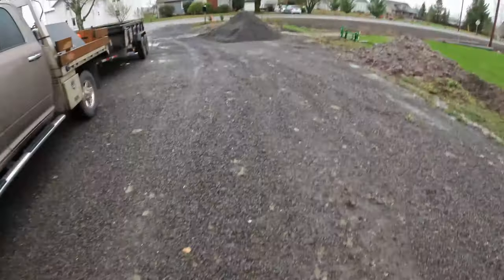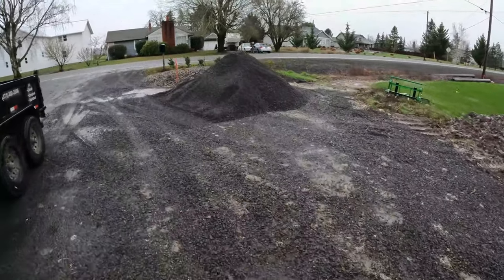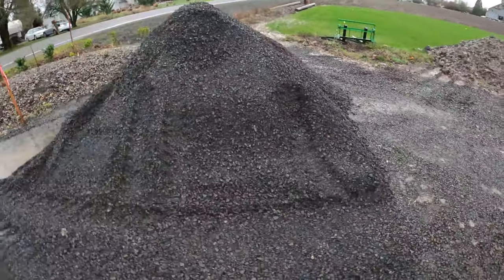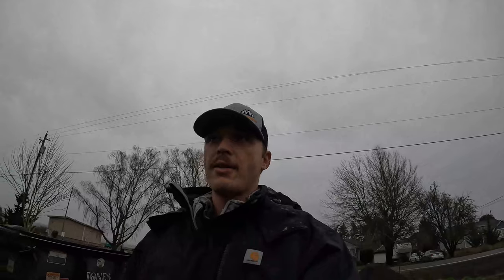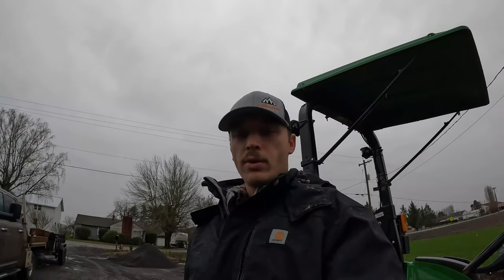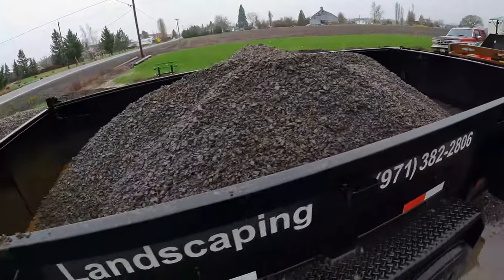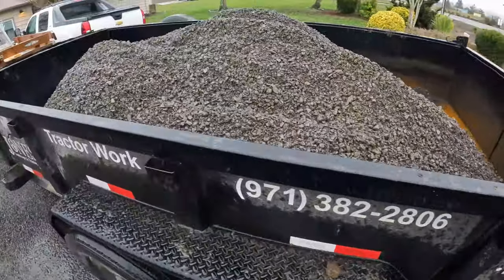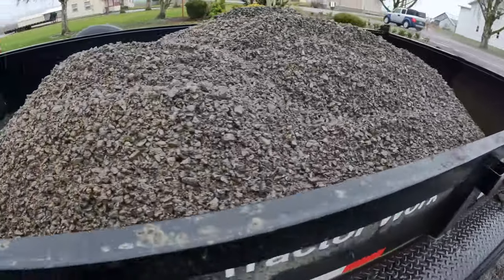Hauling Gravel With A Dump Trailer: Big Tex 14LP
In this video I load 5 ton of 3/4- into my trailer for delivery to a customer. I stock gravel over the weekend for this reason because the gravel pit is normally closed.